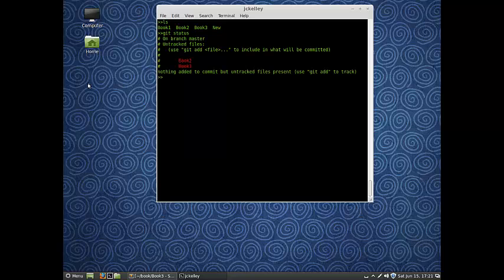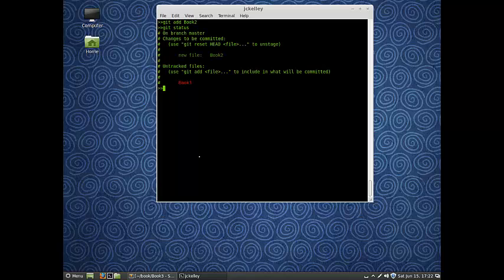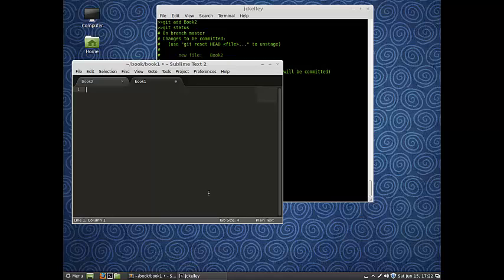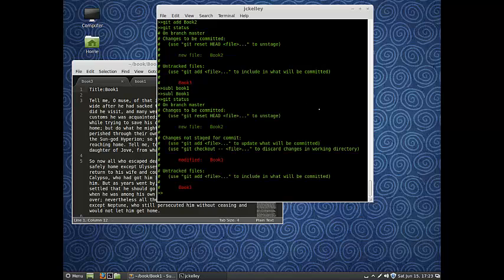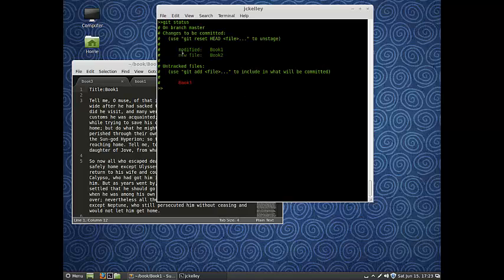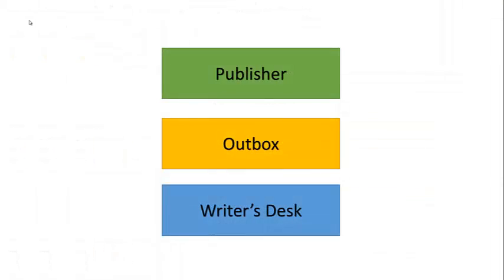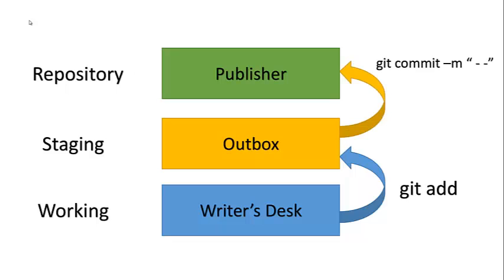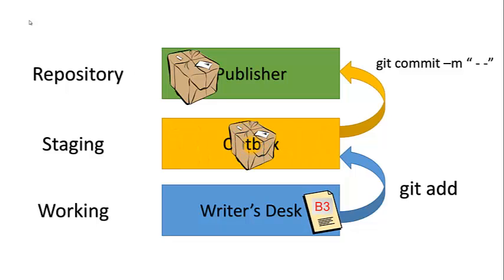Learn Git 11: Adding Multiple Files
Lesson 11: Adding Multiple Files, or Commiting Multiple Files